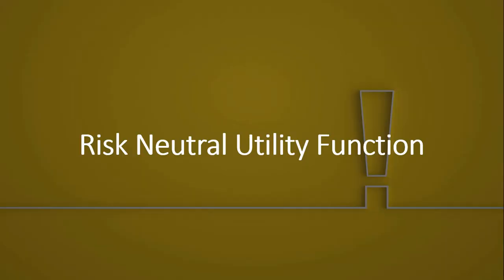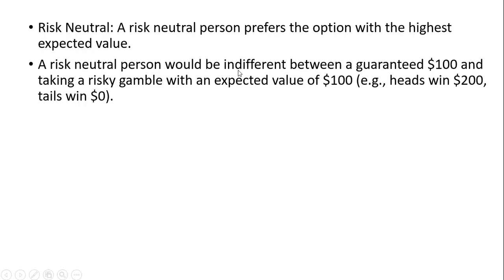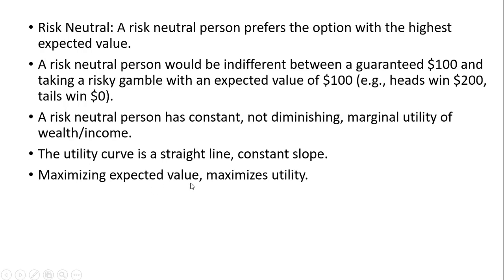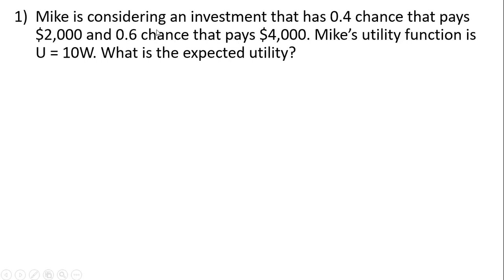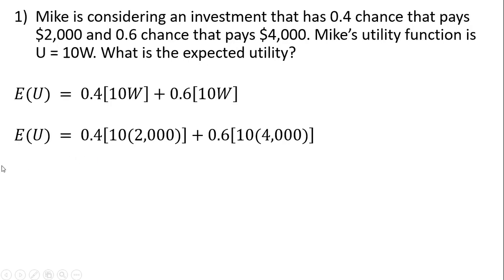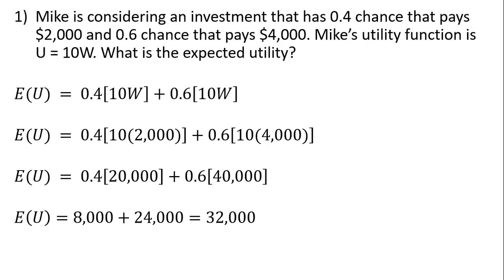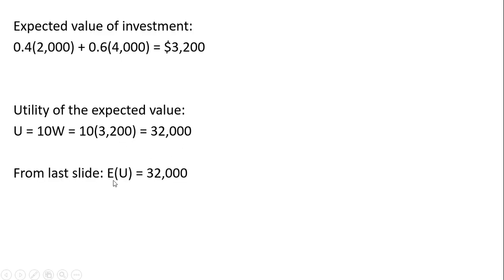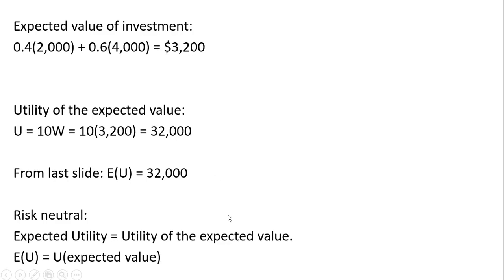Risk Neutral Utility Function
This video discusses risk neutrality and solves an example problem.